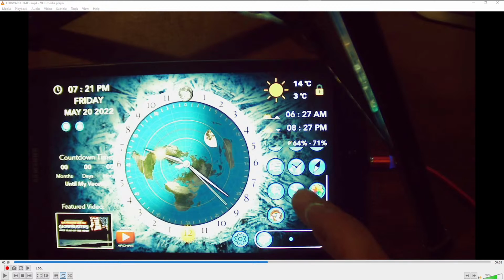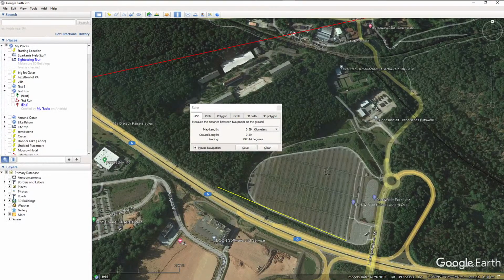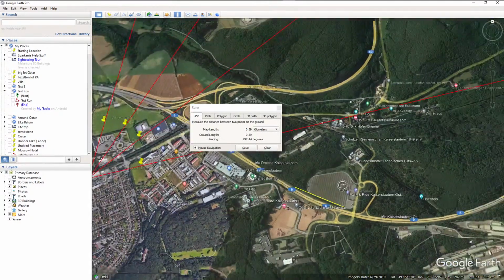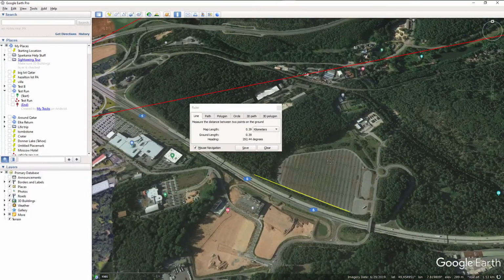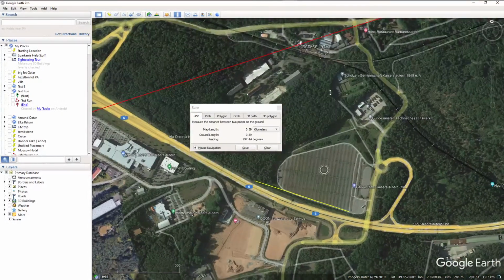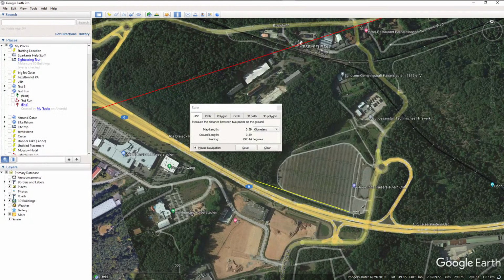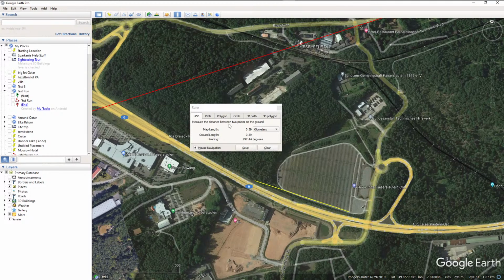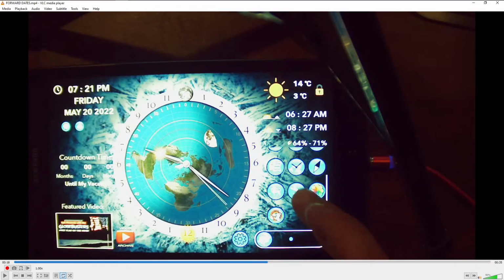Test completed of DITRH's Bogus FE App